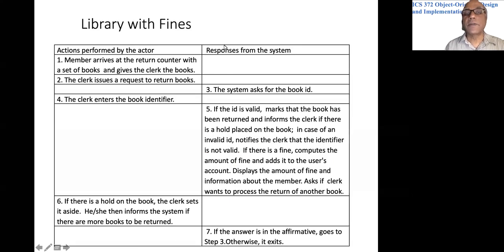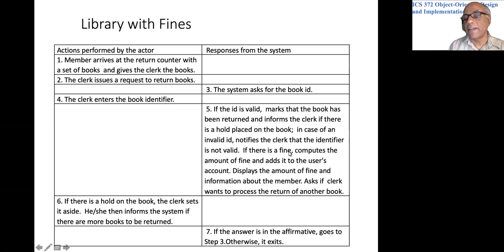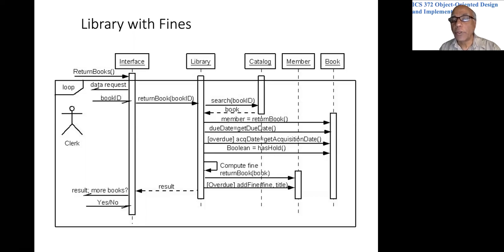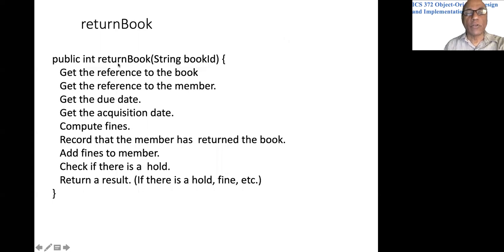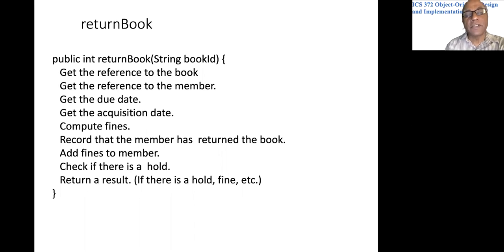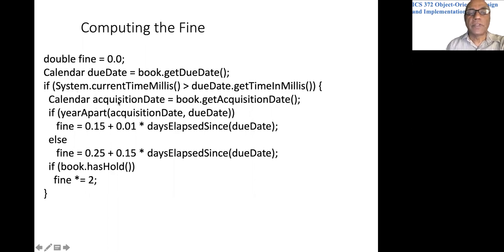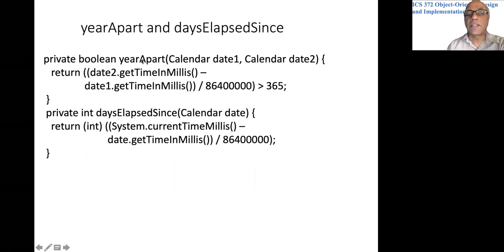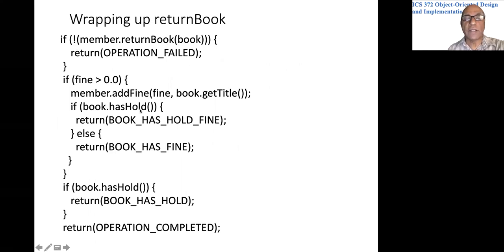New Functionality to be Refactored (Video)